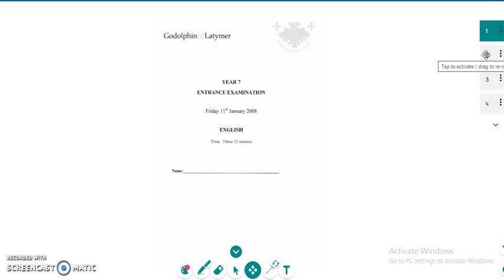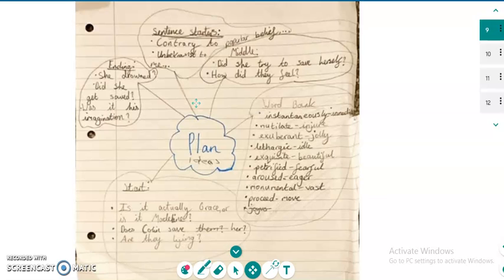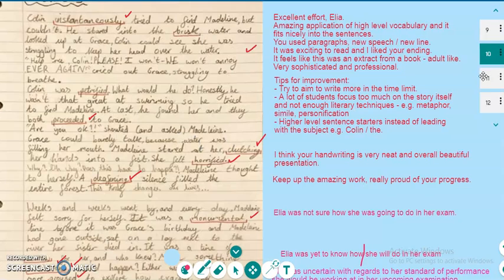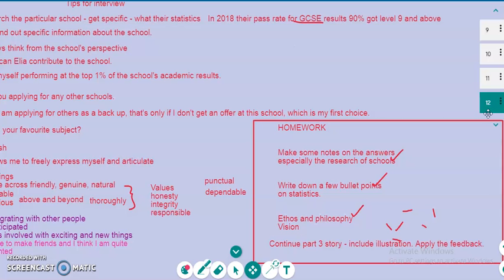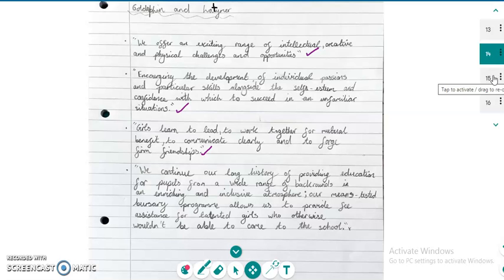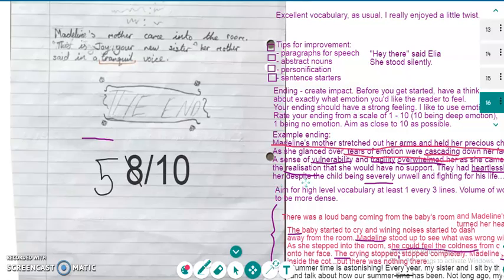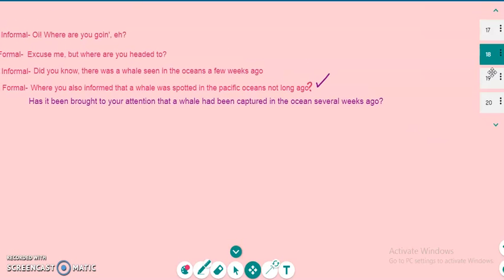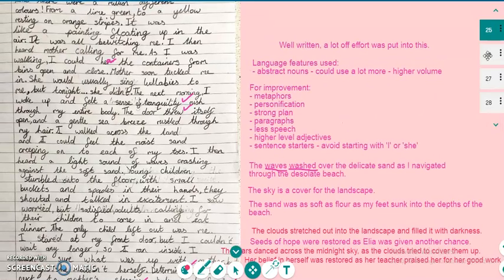Preparing a student for 11+ exams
Example of one of our student's development during 11+ common entrance examination preparation.